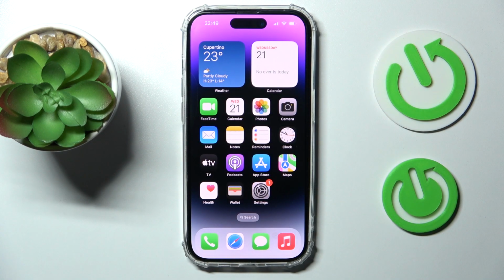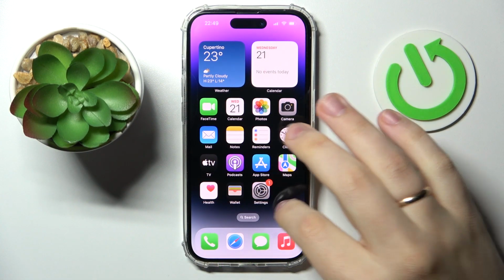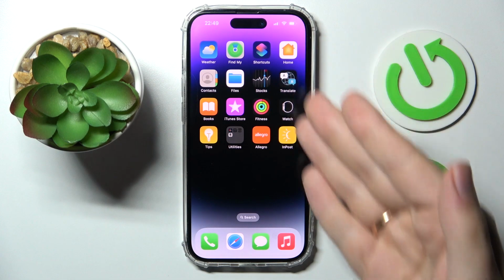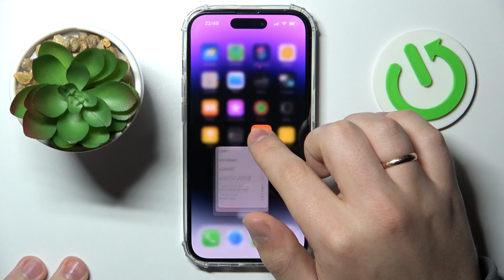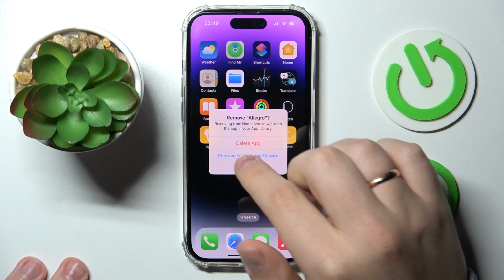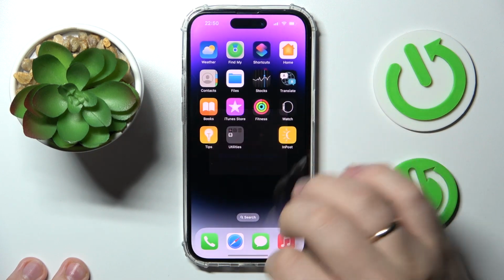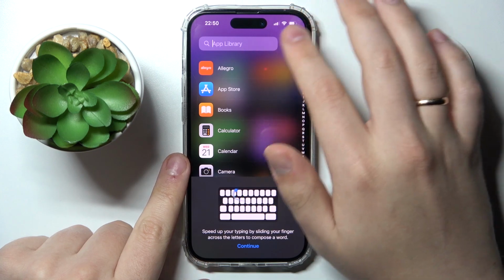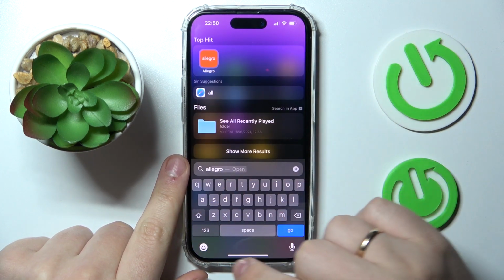How to Hide Apps on the iPhone 14 Series Device - Plus / Pro / Pro Max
Learn more about the APPLE iPhone 14 Pro:
In today's video tutorial we would like to demonstrate how you can remove applications from the home screen on your iPhone 14 series device. Thereby, if you would like to learn how to conceal apps on the iPhone 14, iPhone 14 Plus, iPhone 14 Pro, and iPhone 14 Pro Max smartphones, we kindly encourage you to watch this video. Please enjoy!

How to conceal apps on the iPhone 14? How to make the apps invisible on the iPhone 14 Plus? How to remove apps from the home screen on the iPhone 14 Pro? How to hide the application from the home screen on iPhone 14 Pro Max?